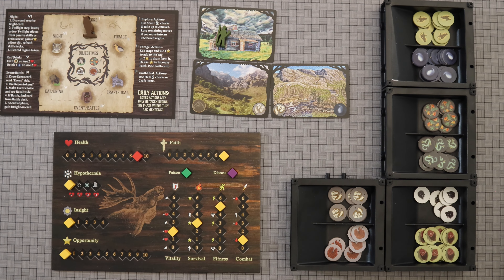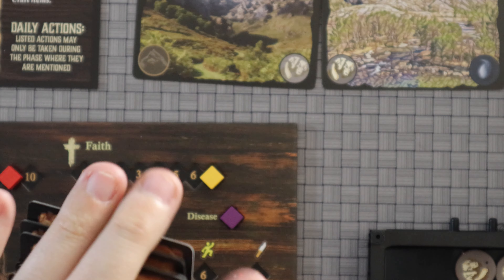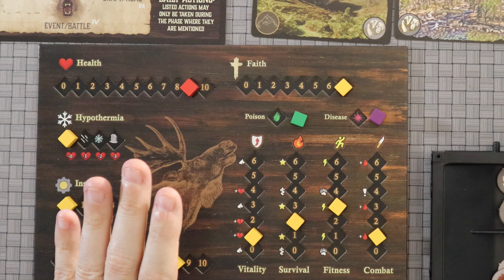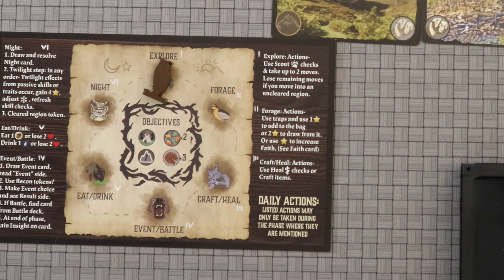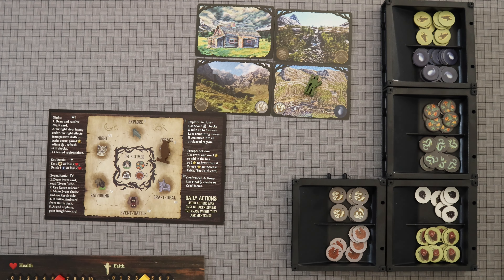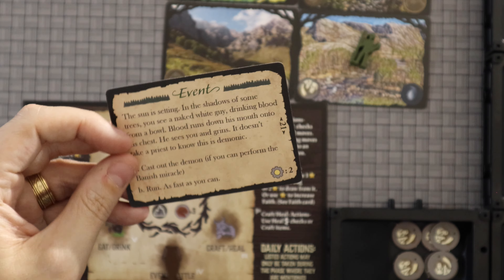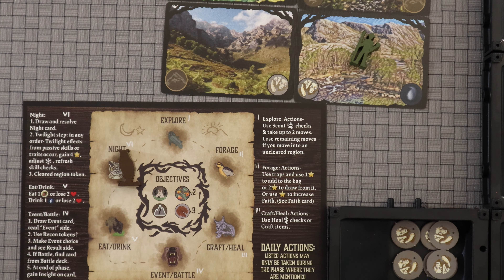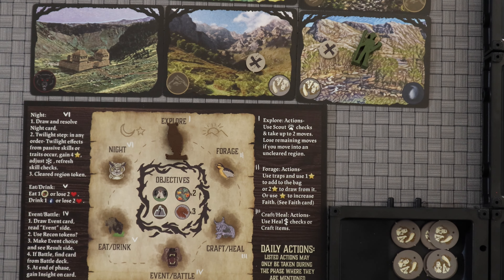The Hungry Gamer Reviews Backwoods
Backwoods is a 1-4 player survival, resource management, bag building game set in the 19th century Colorado wilderness.

0:00 - Intro
1:37 - How to Play Overview
9:05 - Final Thoughts